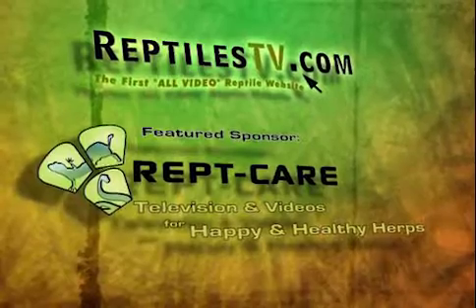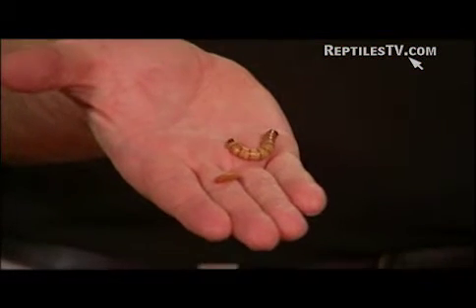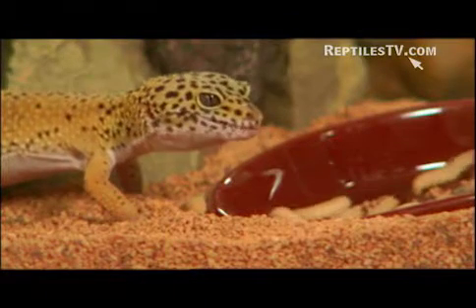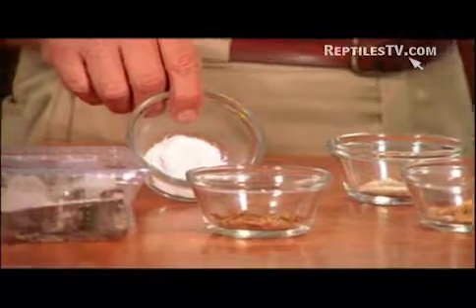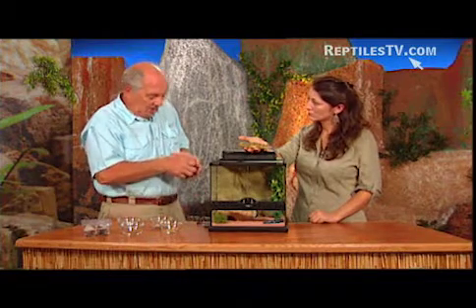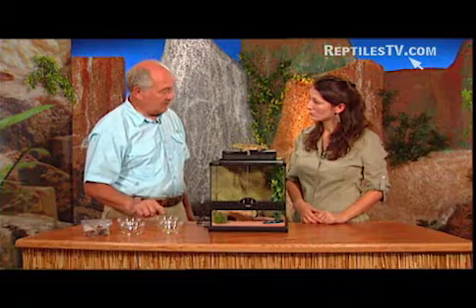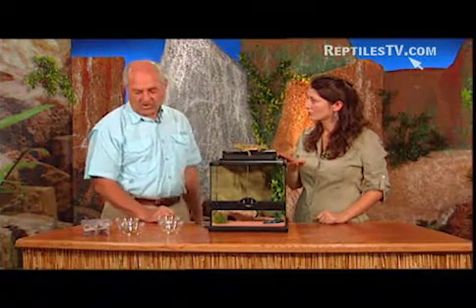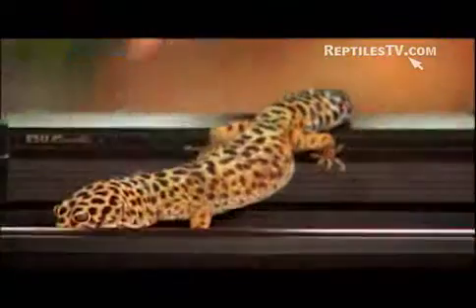ReptilesTV presents Leopard Gecko feeding and diet for beginners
Ron and Hillary give a great overview for the needs of a great starter pet, the leopard gecko. from crickets to mealworms, waxworms  and the calcium supplements they need.